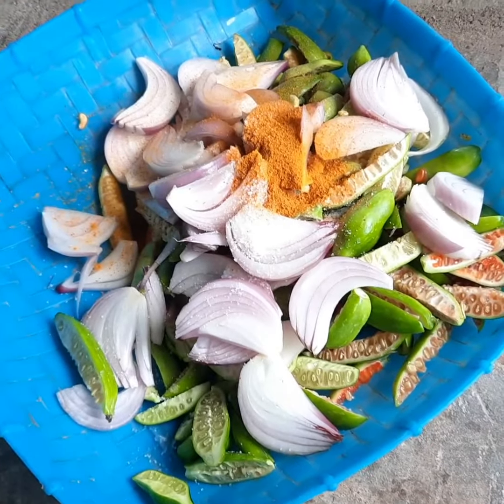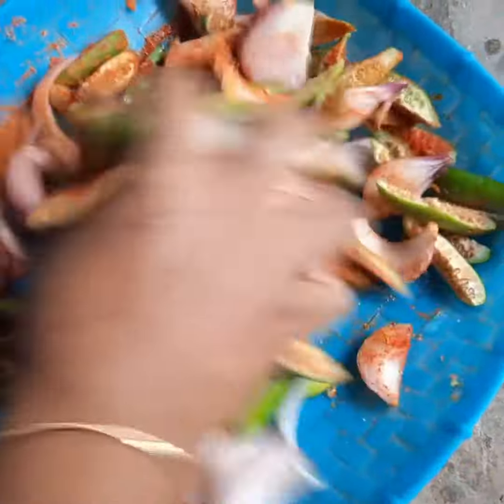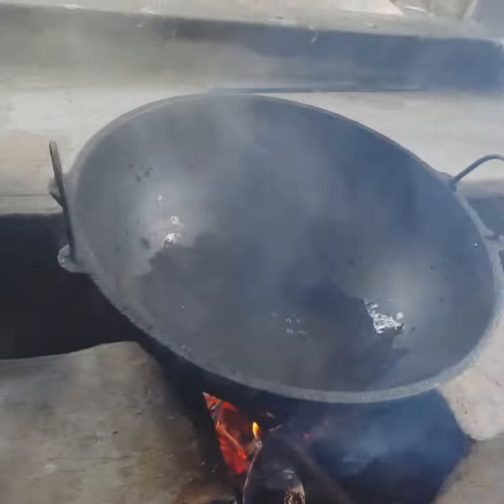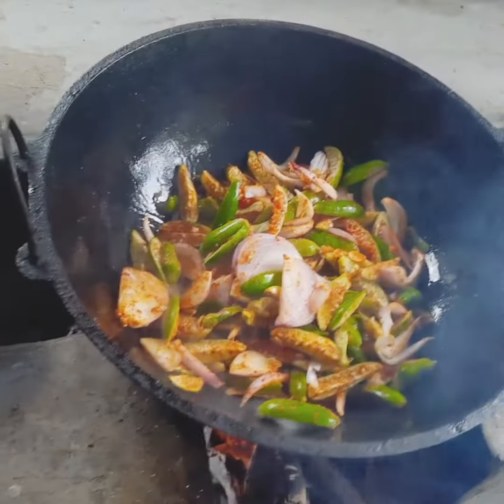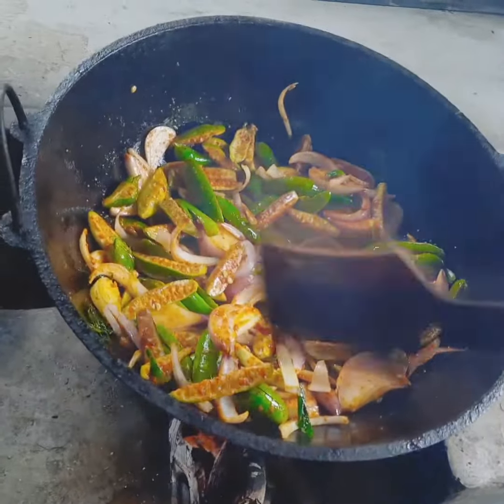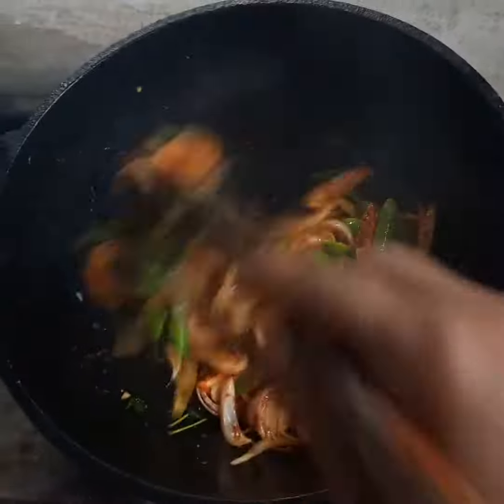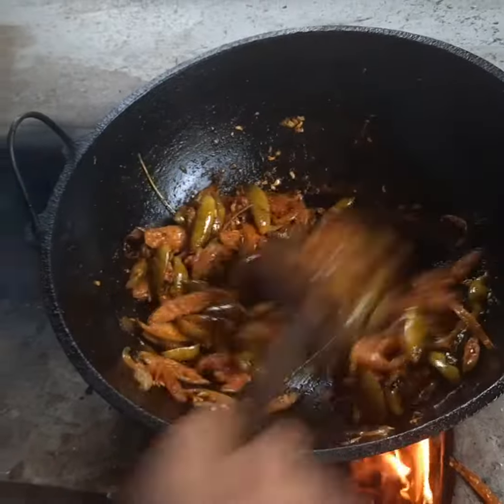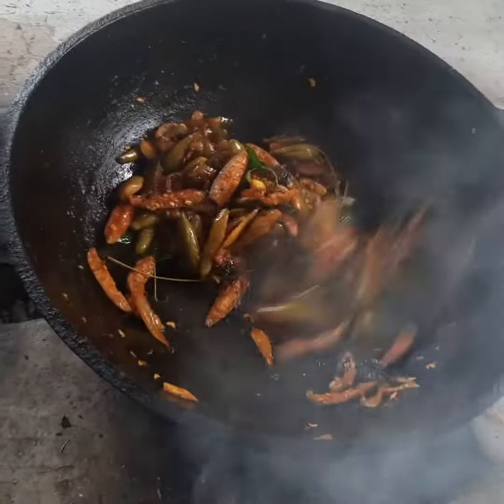കോവക്ക പിച്ചി ഒരു മിഴുക്ക് പുരട്ടി😋🤗😍